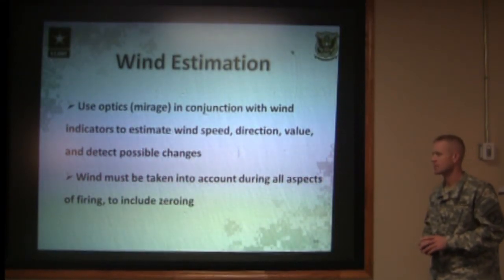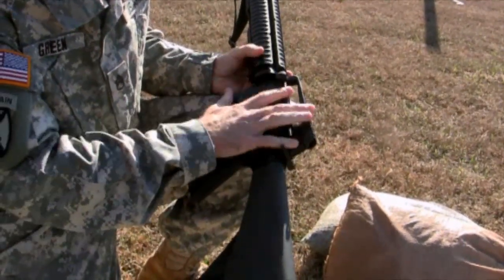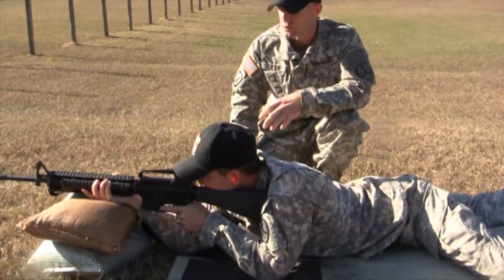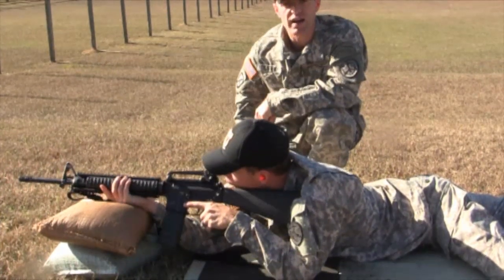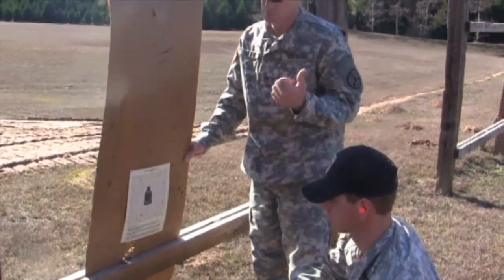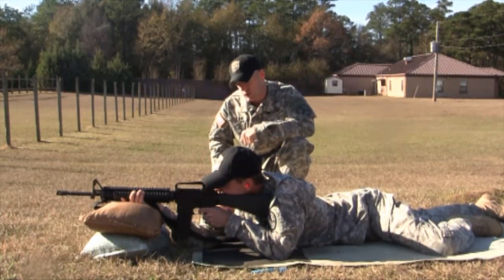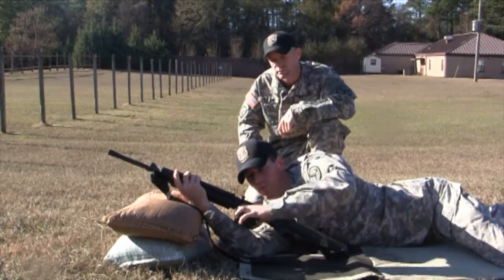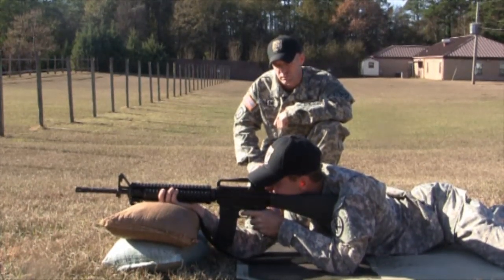USAMU Basic Rifleman's Course Part 6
This video is about the Basic Rifleman's Course as conducted by the USAMU